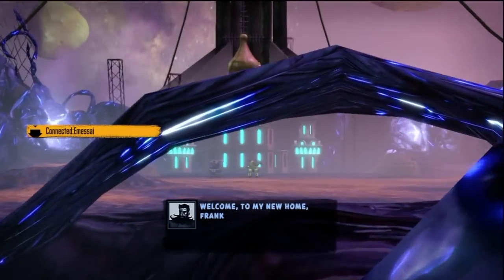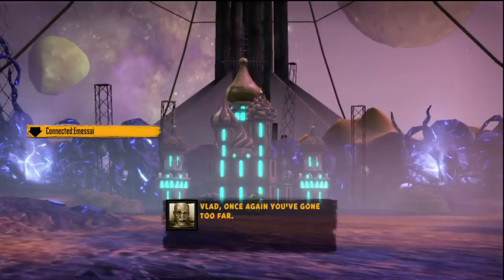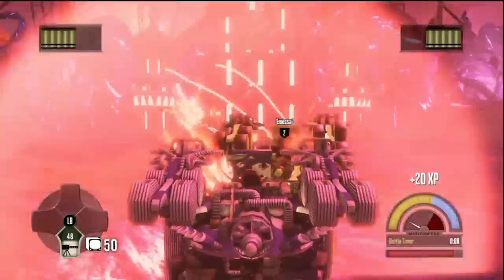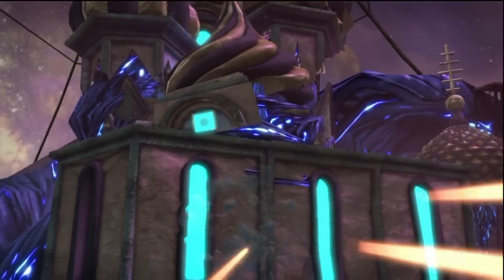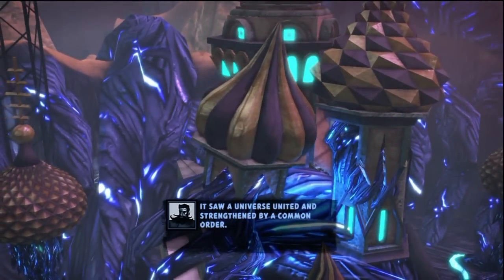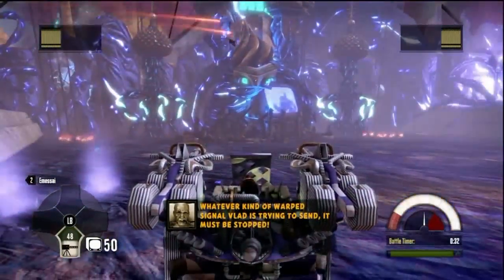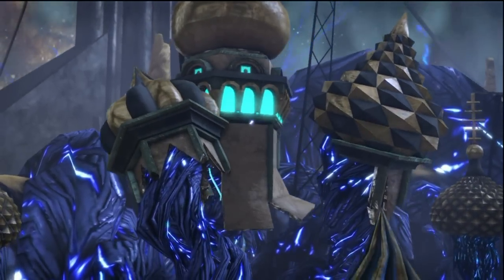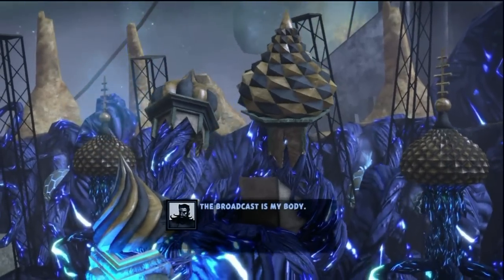Iron Brigade - Rise of the Martian Bear - Cathedral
If you enjoyed this and/or want to see more XBLA content please check us out here!